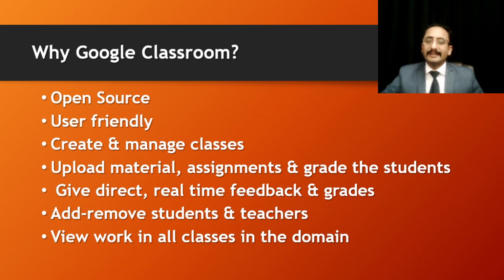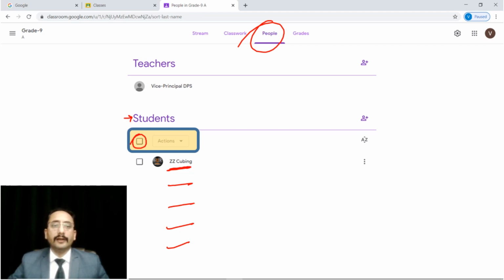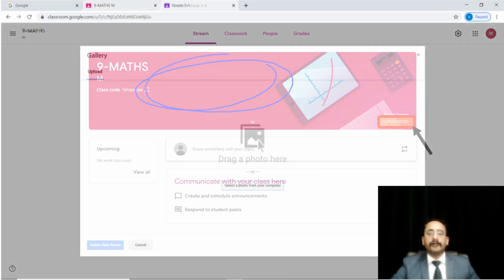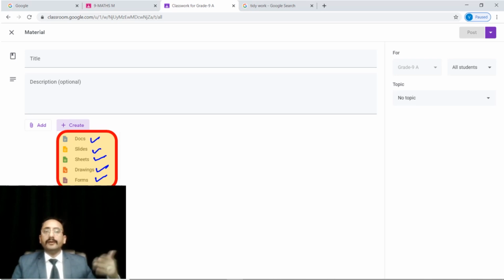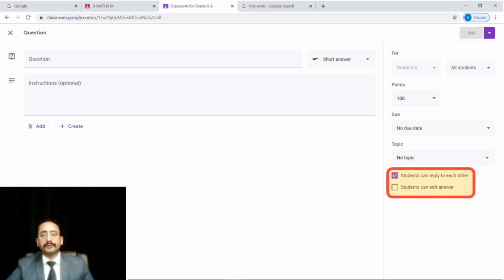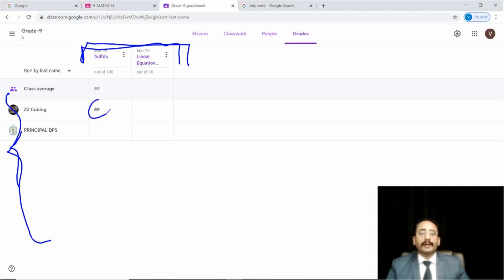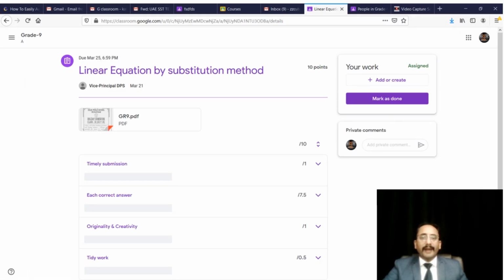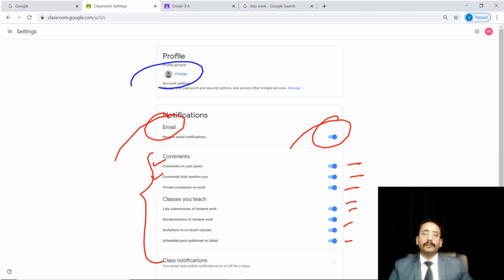The Teachers' Guide to Google Classroom | Dr. Vishal Kataria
Complete guide for educators to use Google Classroom